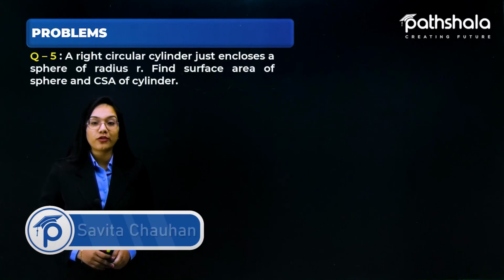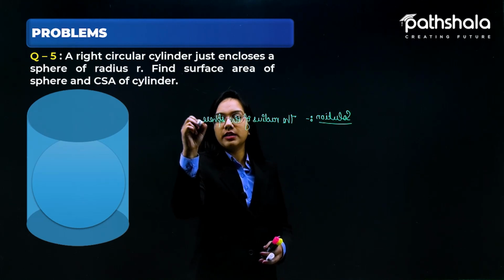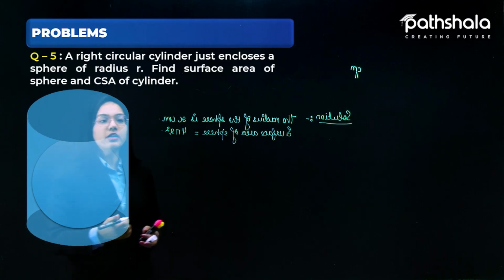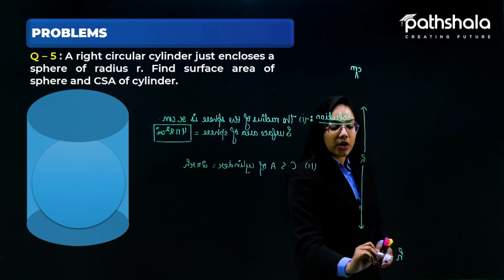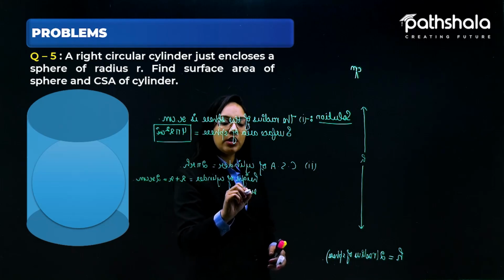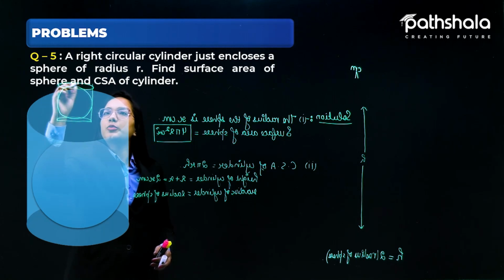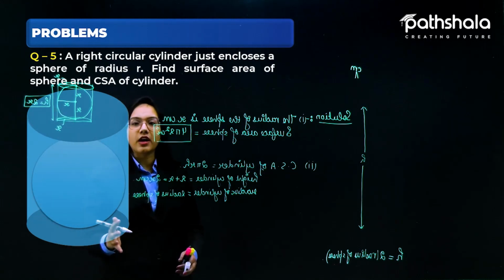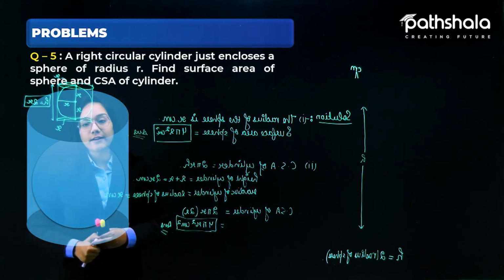PROBLEM (QUE - 5) | 13 Surface areas and Volumes | MATHS | Science | Class 9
Std : 9
Subject : MATHS
Chapter : 13 Surface areas and Volumes
Topic Name :PROBLEM (QUE - 5)